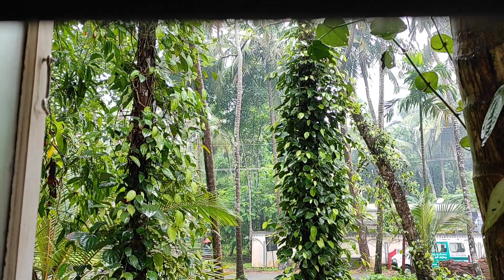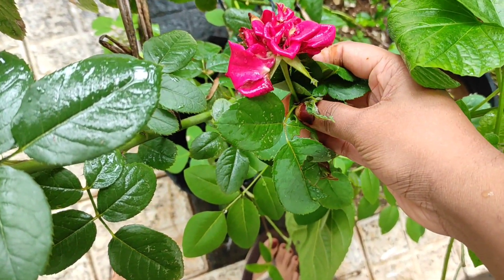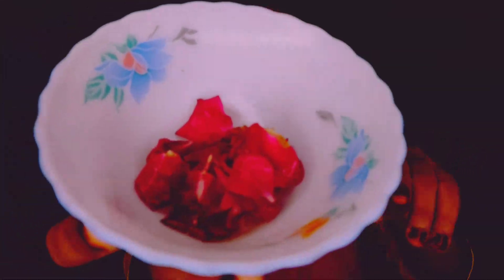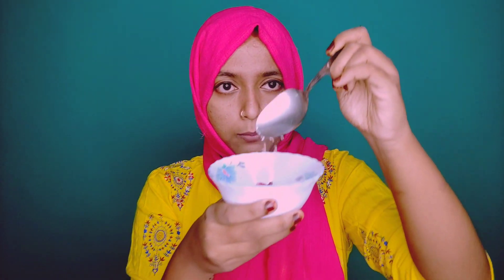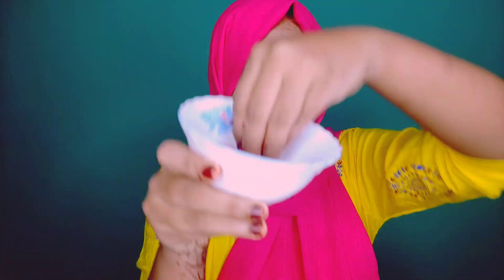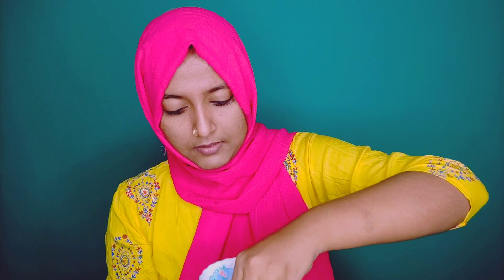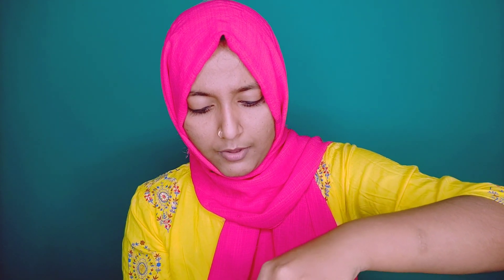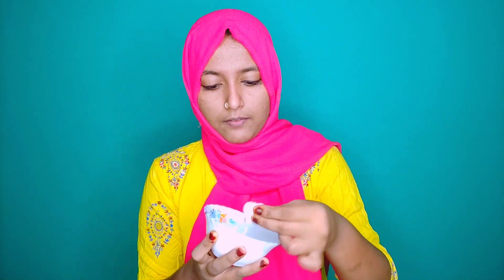babepinkLip യൂട്യൂബ്ൽ ഇത് വരെ ആരും അറിയാത്ത 100%working babelip color കിട്ടും ഒന്ന് കണ്ടു നോക്കു😱